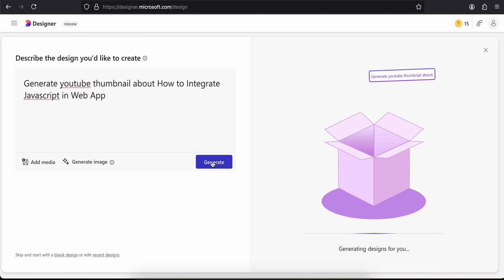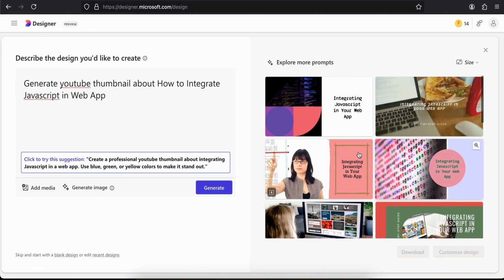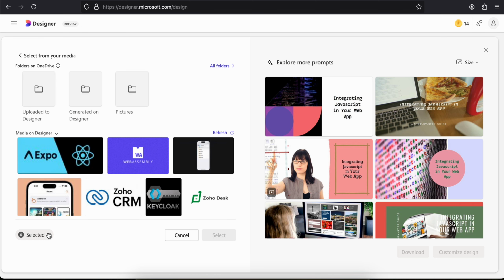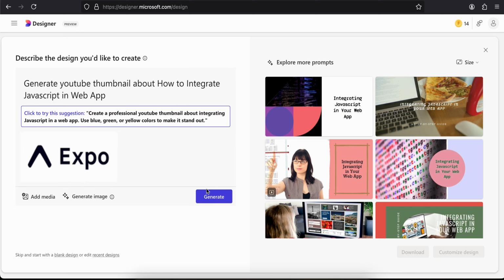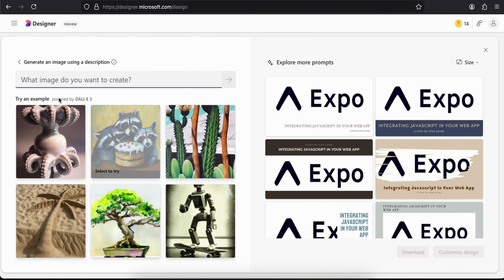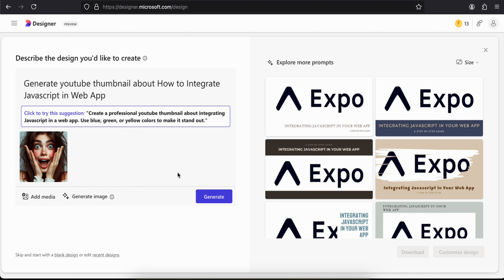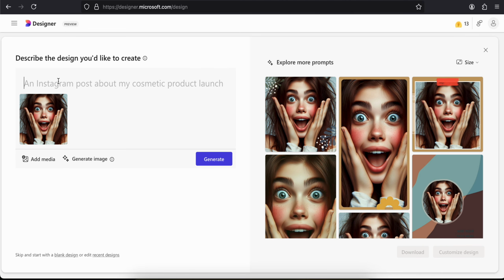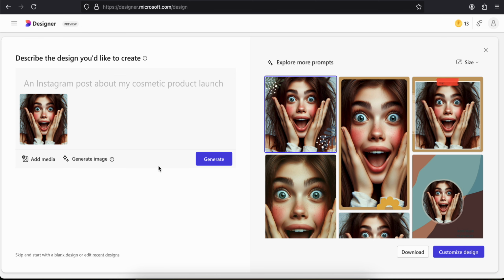How to Generate Free AI Images